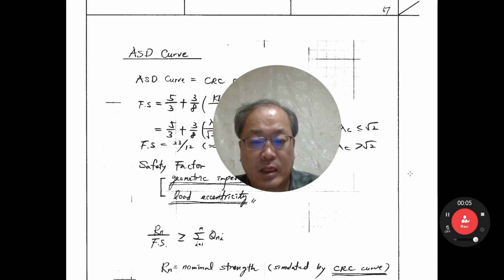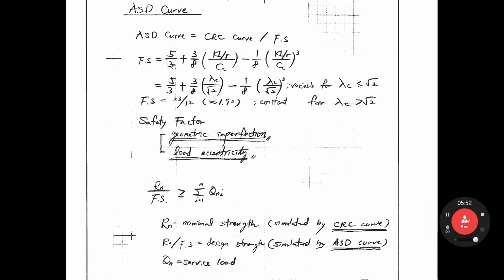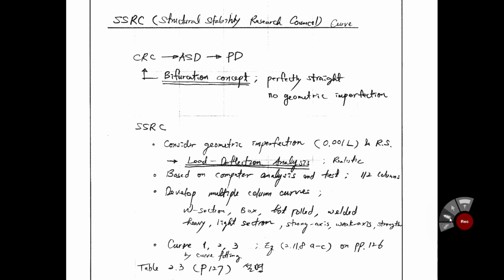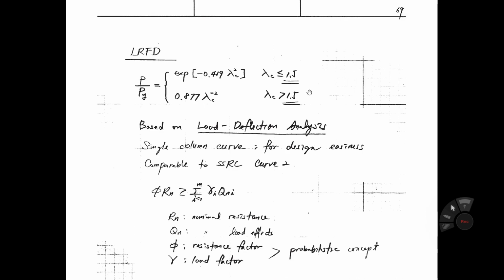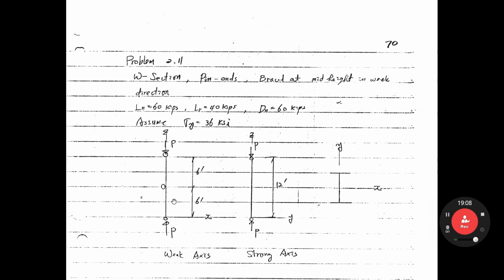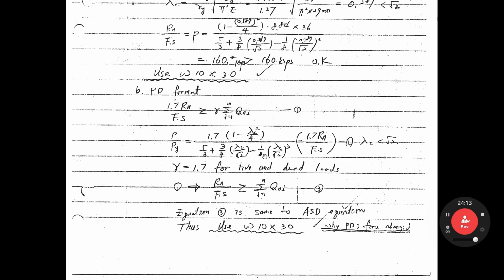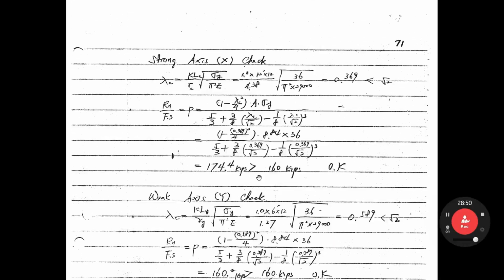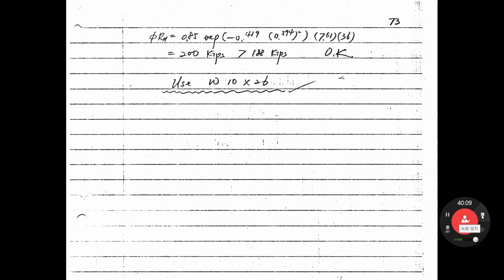Lecture 10 : ASD, PD, LRFD Column Curves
This lecture presents the ASD, PD, and LRFD column curves.